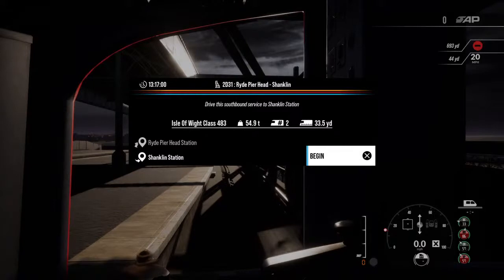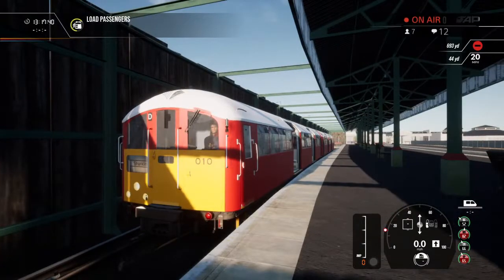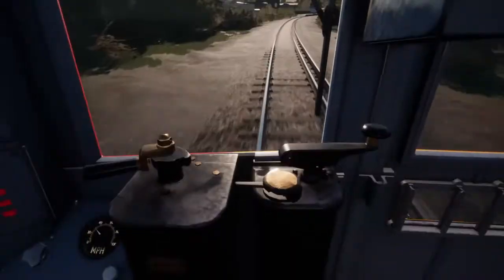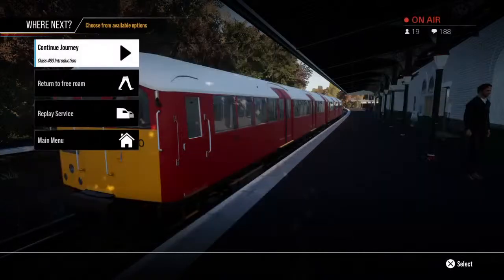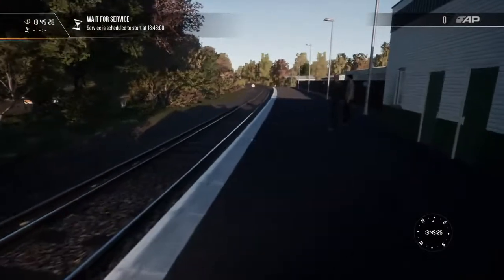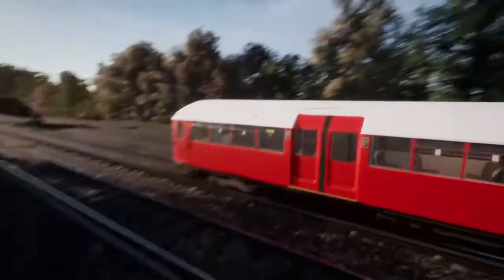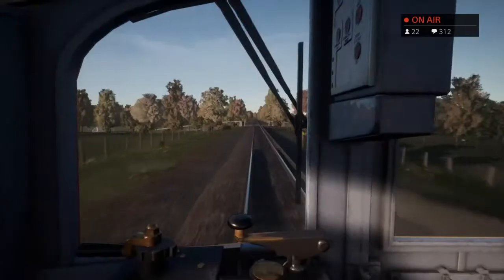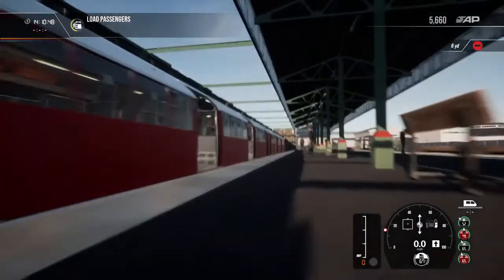Train Sim World 2 LIVE|Isle Of Wight (19/10/20)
Welcome i'm Joe and on this channel I upload footage and stream a wide variety of different games, the main games being Train Sim World and Bus Simulator, other games also shown are Railway Empire, SnowRunner and Cities Skylines. Hope you'll stick around!

ID - BritishAce1738